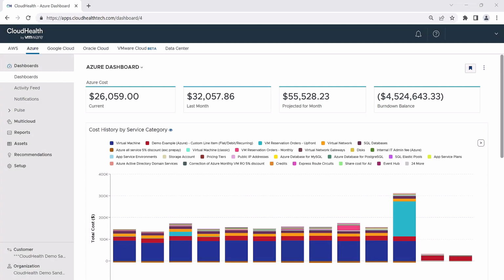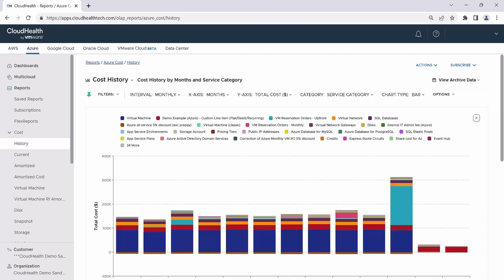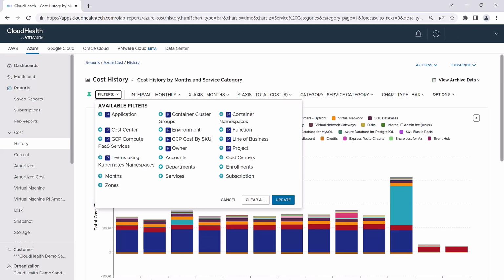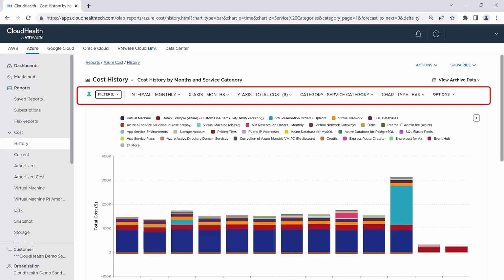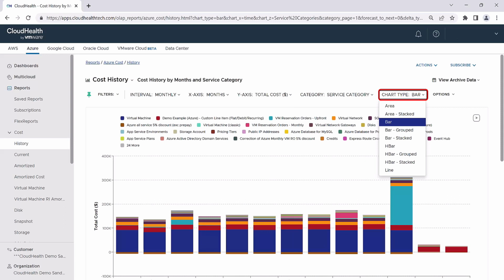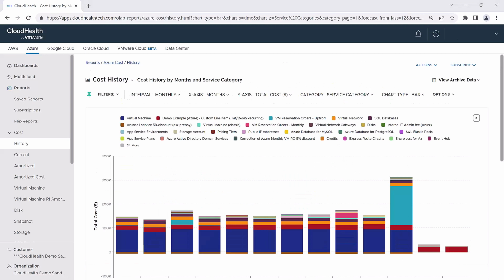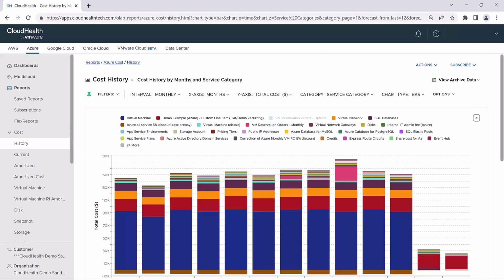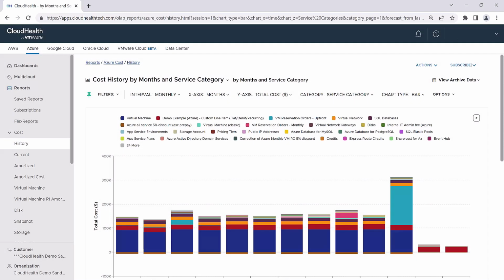Cost History Report (Azure) - VMware Aria Cost powered by CloudHealth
As part of our "Introduction to the Platform" series, this video starts to dive into the massively customizable Cost History Report inside of the VMware Aria Cost powered by CloudHealth platform.